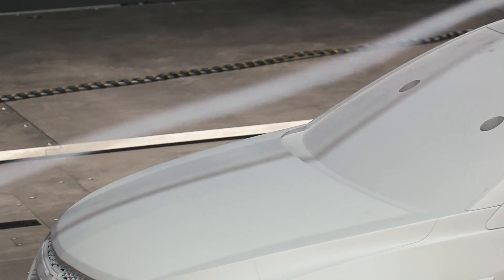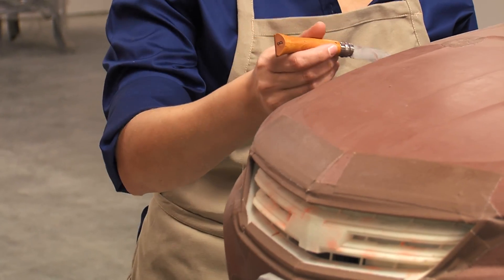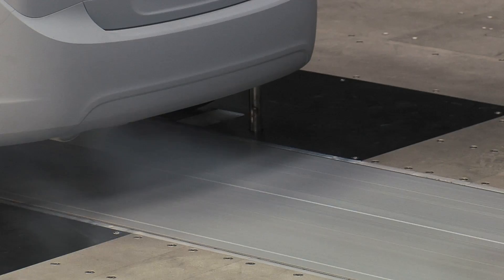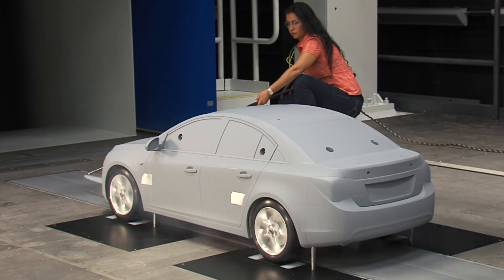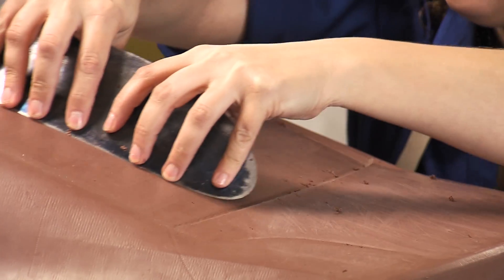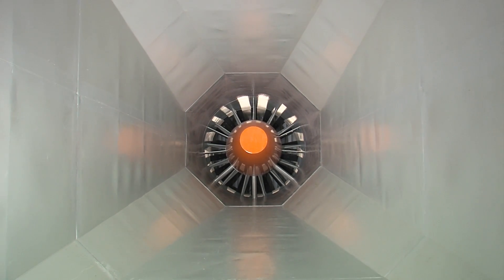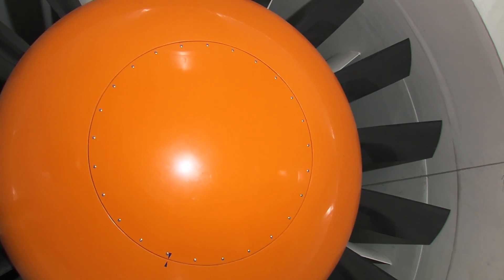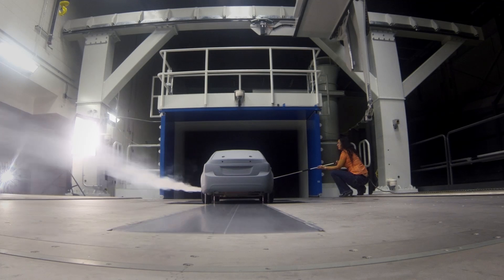GM Reduced Scale Wind Tunnel | AutoMotoTV